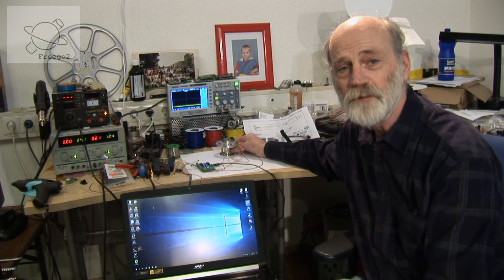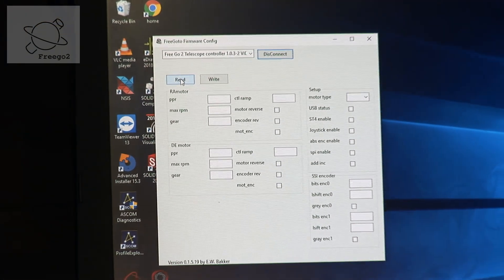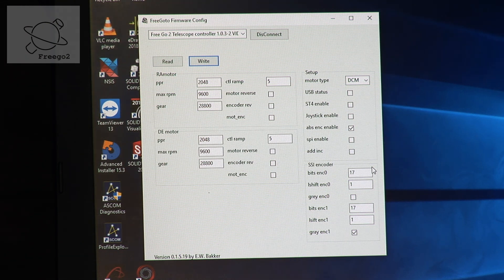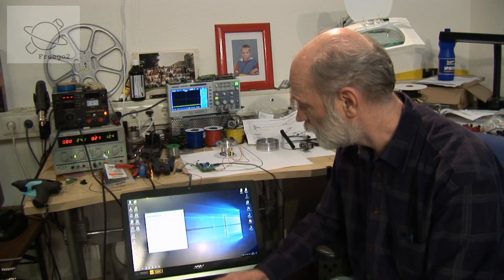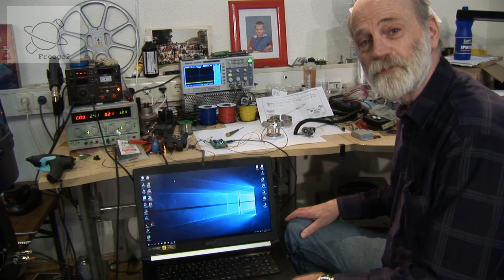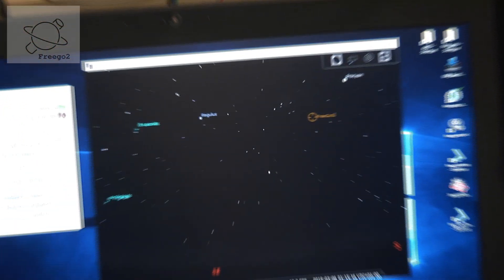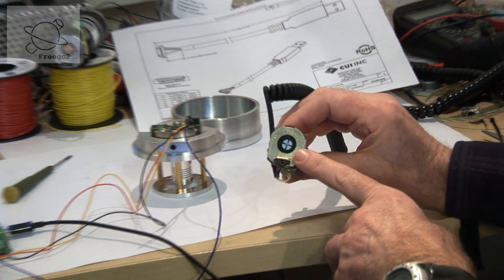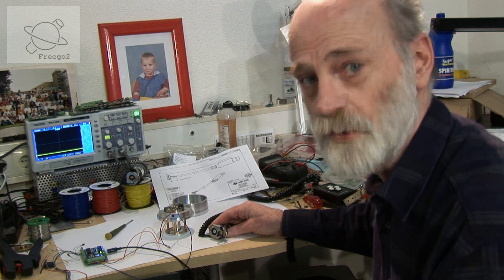FreeGo2 interface with a low cost 17 bits absolute encoder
How to setup a FreeGo2 telescope interface with a 17 bits abs. encoder?